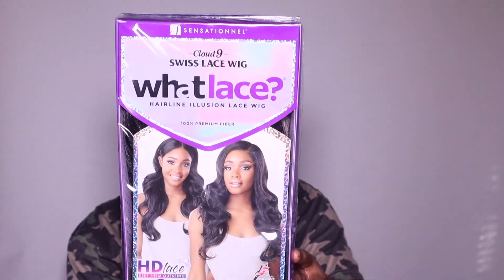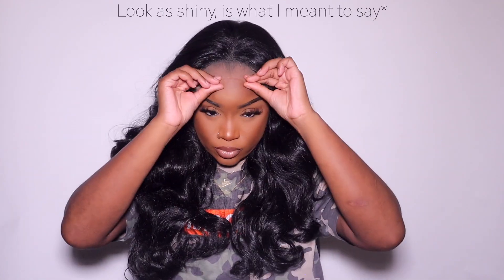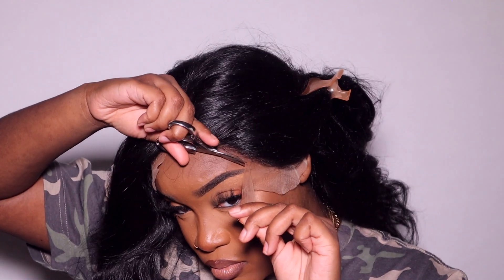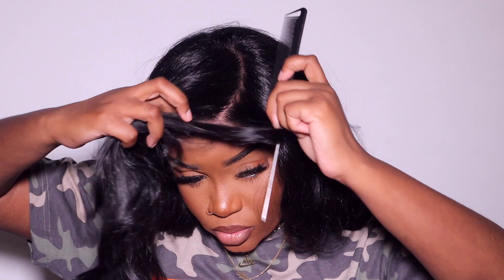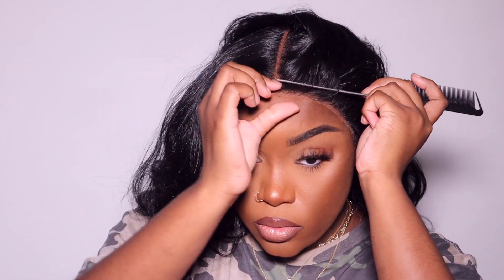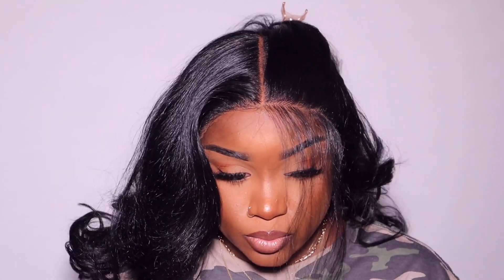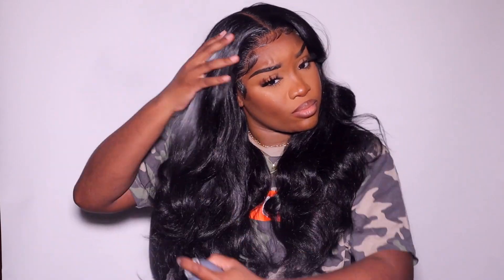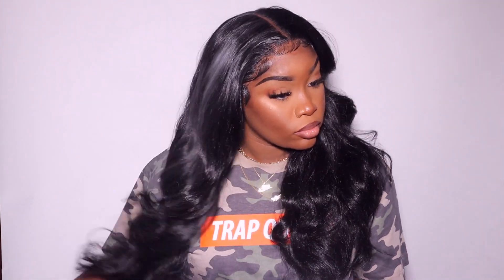Are you Serious!? 🥺Installing 13*6 Sensationnel Cloud 9 What Lace Wig Zaila | $53!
˚ ༘🧚🏼‍♀️ ·˚꒰ᥕᥱᥣᥴ᥆꧑ᥱ t᥆ ꧑ᥡ ᥴhᥲᥒᥒꫀᥣ꒱ ₊˚ˑ༄

Today i'm installing Sensationnel HD Lace Front Wig Cloud 9 What Lace Swiss Lace 13X6 Zaila (1B) . I actually have mixed emotions when it comes down to this wig. Have you all tried this unit before? If so what are your thoughts!?
꒰ 🍒 ꒱𝚃𝚑𝚒𝚜 𝙿𝚘𝚜𝚝 𝙰𝚗𝚍 𝙾𝚛 𝚅𝚒𝚍𝚎𝚘 𝙼𝚊𝚢 𝙲𝚘𝚗𝚝𝚊𝚒𝚗 𝙰𝚏𝚏𝚕𝚒𝚊𝚝𝚎 𝙻𝚒𝚗𝚔𝚜 𝚆𝚑𝚒𝚌𝚑 𝙼𝚎𝚊𝚗 𝙸  𝚁𝚎𝚌𝚒𝚎𝚟𝚎 𝙰 𝙲𝚘𝚖𝚒𝚜𝚜𝚒𝚘𝚗 𝙵𝚘𝚛 𝙿𝚞𝚛𝚌𝚑𝚊𝚜𝚎𝚜 𝙼𝚊𝚍𝚎 𝚃𝚑𝚛𝚘𝚞𝚐𝚑 𝙼𝚢 𝙻𝚒𝚗𝚔𝚜.

🎀 𝙷𝚊𝚒𝚛 𝙸𝚗𝚏𝚘𝚛𝚖𝚊𝚝𝚒𝚘𝚗
Sensationnel HD Lace Front Wig Cloud 9 What Lace Swiss Lace 13X6 Zaila (1B)

🎀 𝙿𝚛𝚘𝚍𝚞𝚌𝚝𝚜 𝚖𝚎𝚗𝚝𝚒𝚘𝚗𝚎𝚍 𝚒𝚗 𝚟𝚒𝚍𝚎𝚘:
Andis 38300 Professional 450ºF High Heat Ceramic Press Comb

Pieces Hair Edge Brush Double Sided (5 Colors)

3 Pieces Parting Comb for Braids Rat Tail Hair Comb

Ruby Kisses HD 2 Color Foundation + Concealer (Level 12)

Got2b Ultra Glued Gel

HOT TOOLS Pro Blow Dryer

🧚🏼‍♀️ 𝙊𝙪𝙩𝙛𝙞𝙩 𝘿𝙚𝙩𝙖𝙞𝙡𝙨
Queen Of The Trap Camo Top - Olive Combo

𝙷𝚘𝚠𝚎𝚟𝚎𝚛  𝙰𝙻𝙻 𝙾𝚙𝚒𝚗𝚒𝚘𝚗𝚜 𝙰𝚛𝚎 𝙾𝚏 𝙼𝚢 𝙾𝚠𝚗.